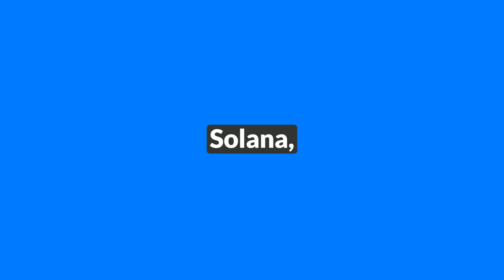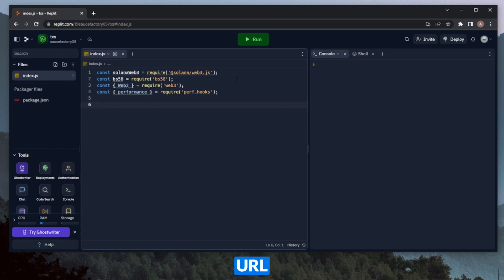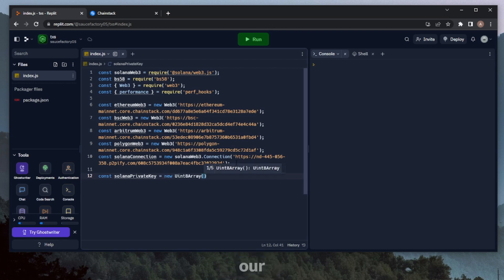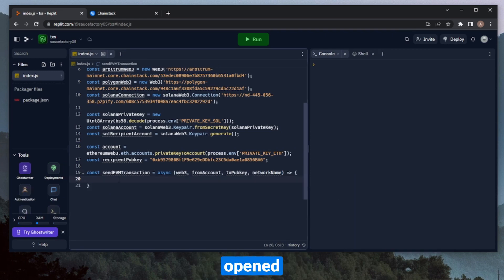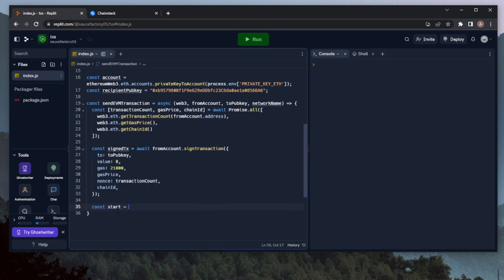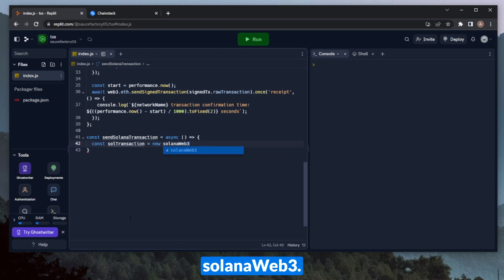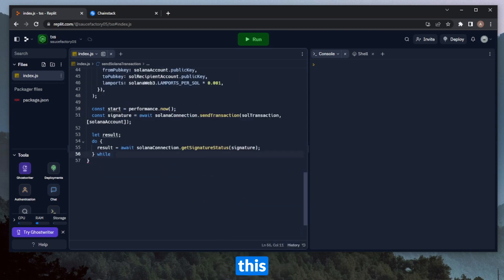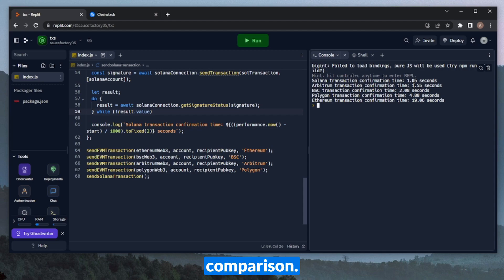Measuring transaction speeds across 5 Blockchains (with web3.js)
As a developer, how important is the transaction speed of the blockchain you're using? 🤔

And what difference does transaction speed actually make programmatically?

Let's find out. In just 7 minutes, let's send a transaction to Solana, Ethereum, Polygon, BSC, and Arbitrum 💙

Byte-Size BUIDLing is a series from our Developer Relations Lead, TABASCOweb3, in which we "speed-walk" through the process of utilizing a specific library, setting up a tool, or building an application in just a few minutes.